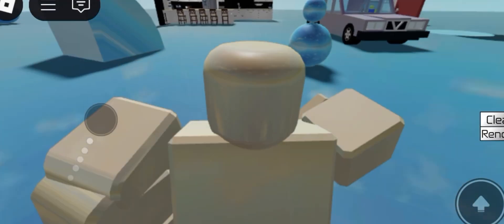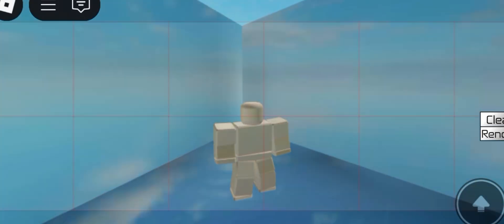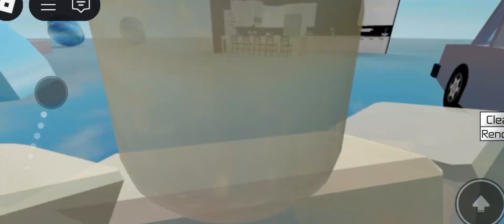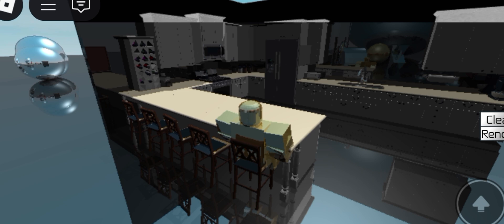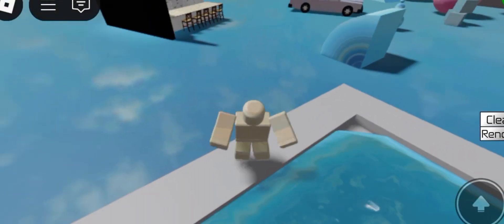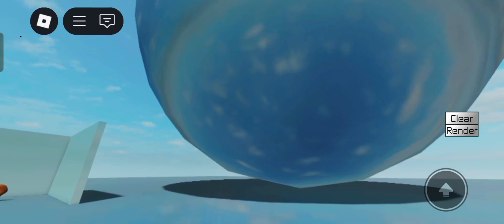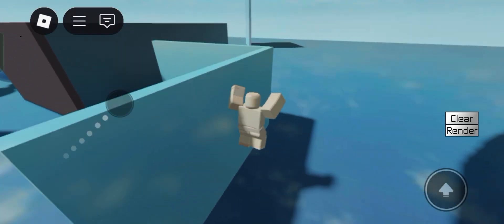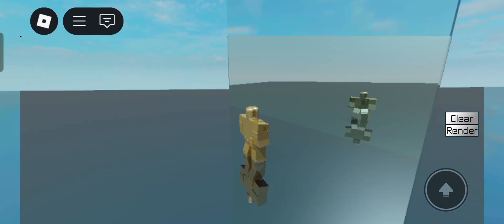Raytraced renderer for studio lite (only footage of my raytracer)